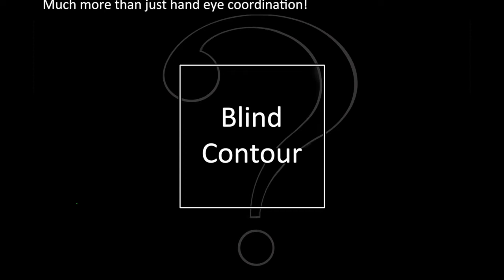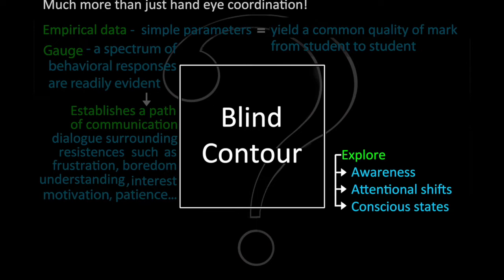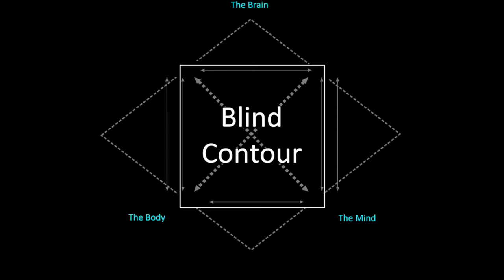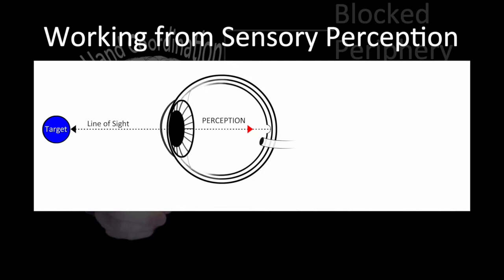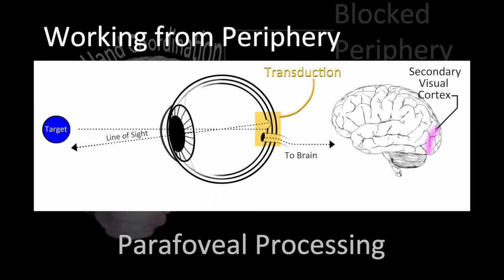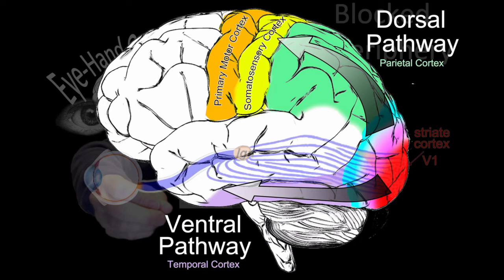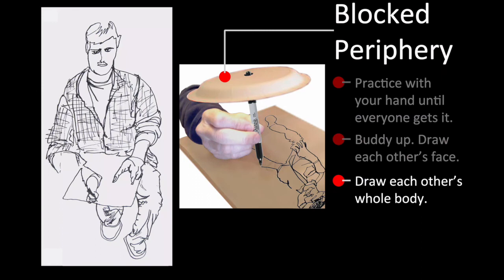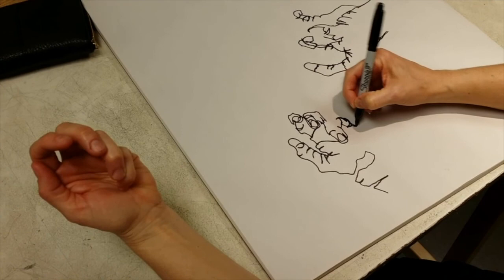DO CCs_________Blind Contour Intro Lecture